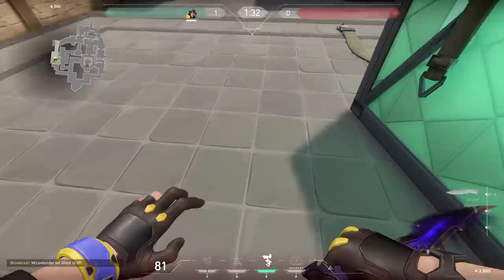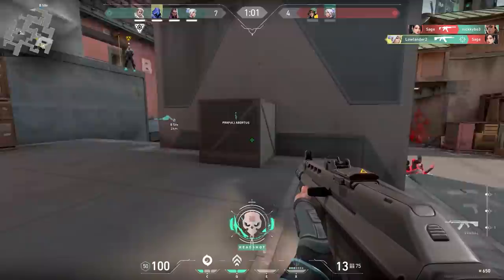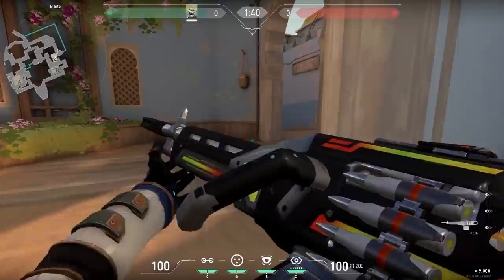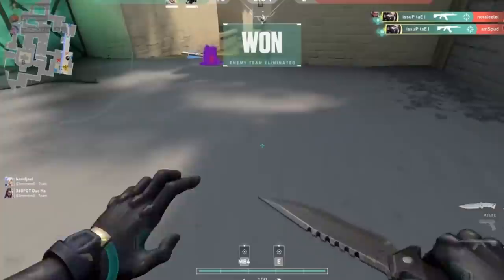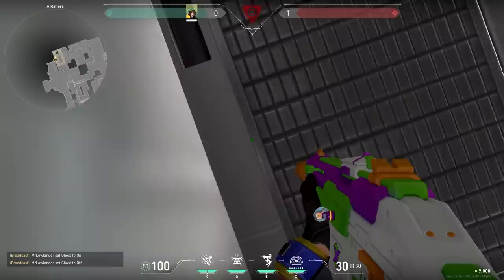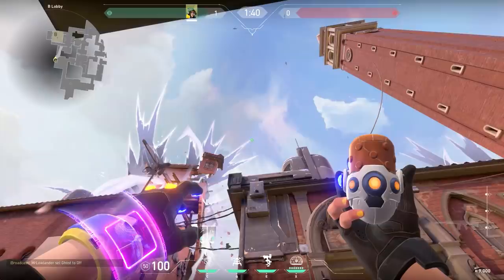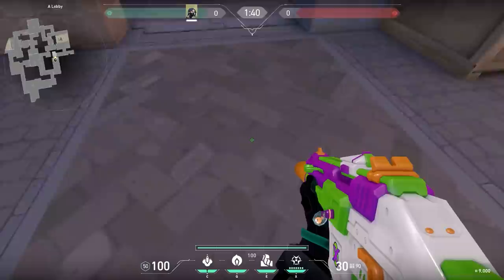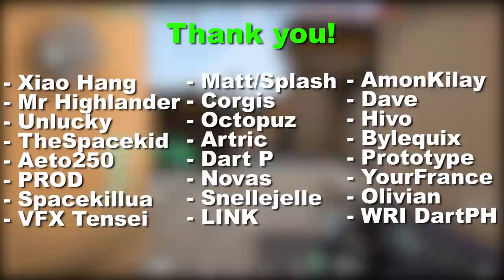Valorant Tips And Tricks Sent By You - Part 7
(ad)